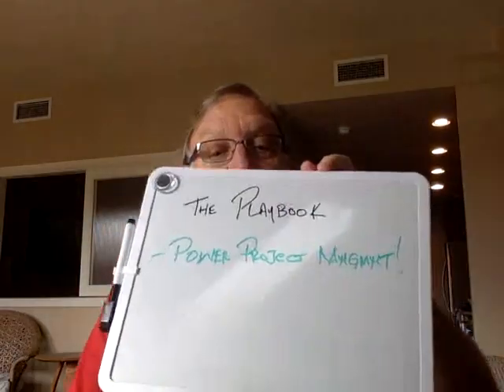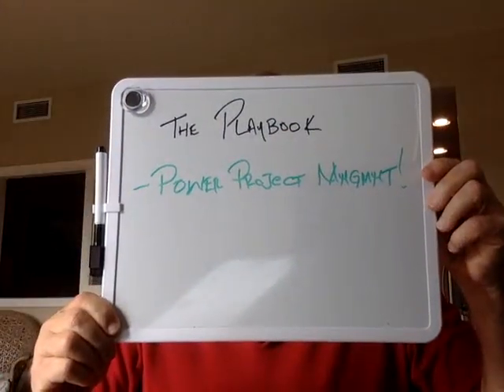Tired of managing your clients contractors for FREE! Power Project Management takes care of this!